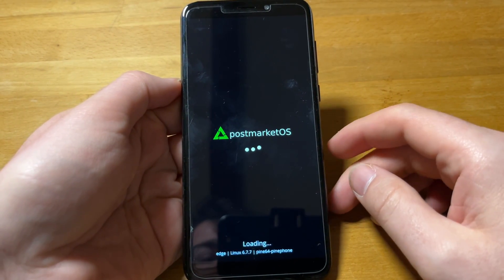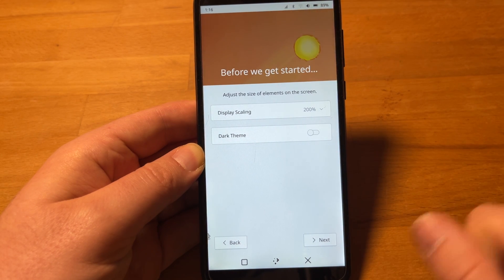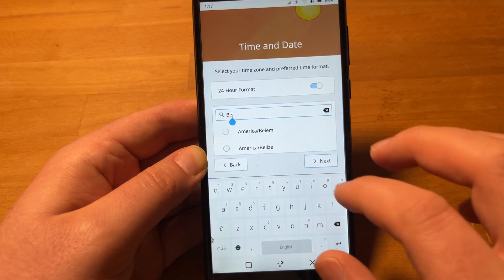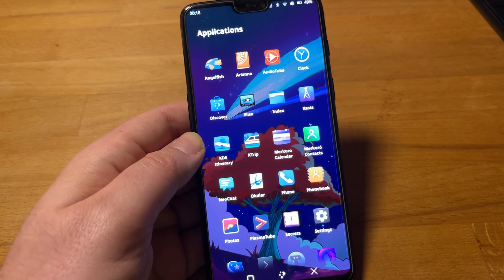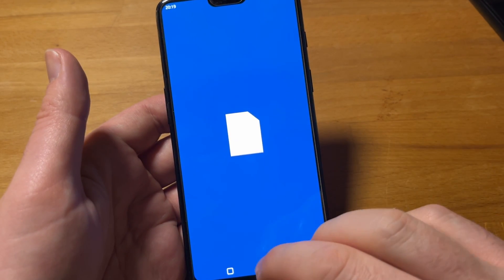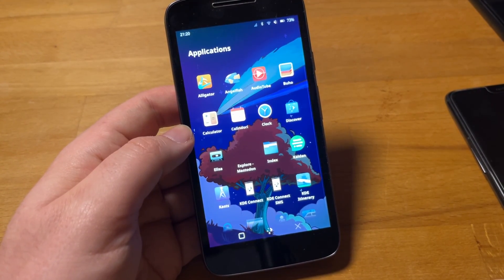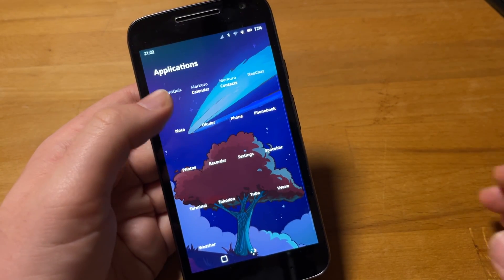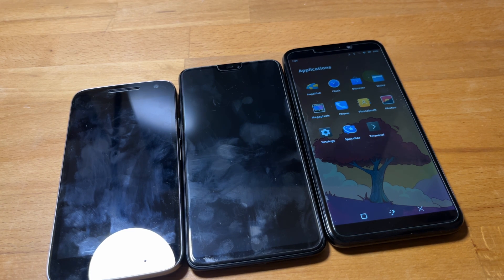A short look at Plasma Mobile 6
It's early days for Plasma Mobile 6, let's take a quick look!

Demoed on postmarketOS. The images flashed to the OnePlus 6 and PinePhone have been downloaded . Pick "edge" for your device, go Plasma Mobile, and if the image has been created on March 6th, 2024 or later, it should be Plasma 6 already.

Overall, while bugs definitely exist, it's definitely very promising - sorry I did not have time for a more detailed, better planned or edited look.